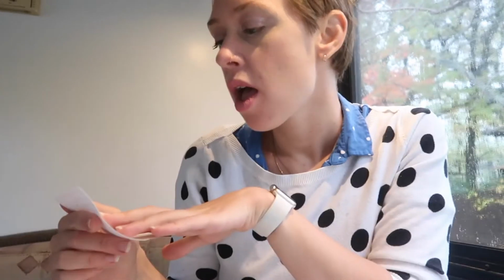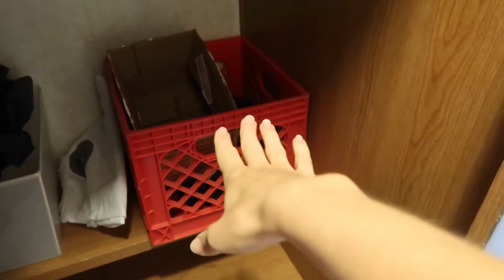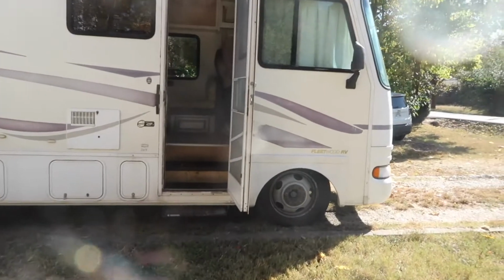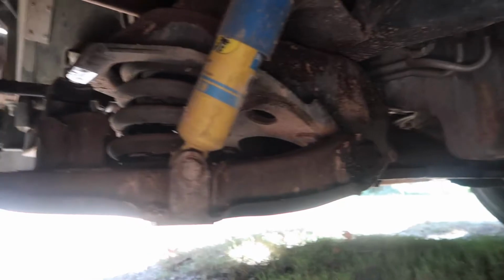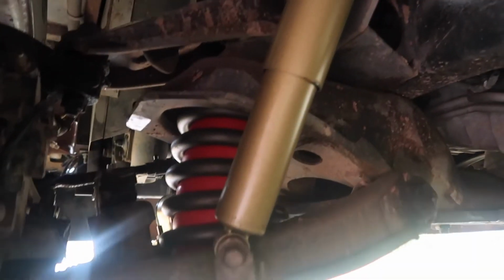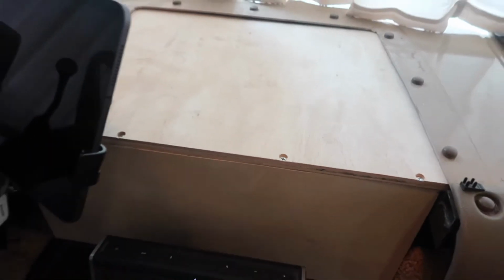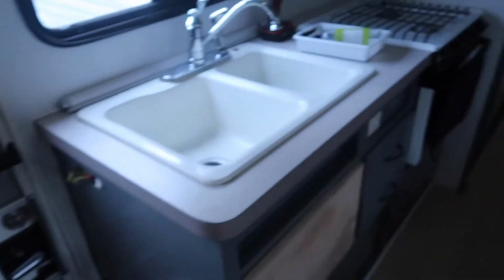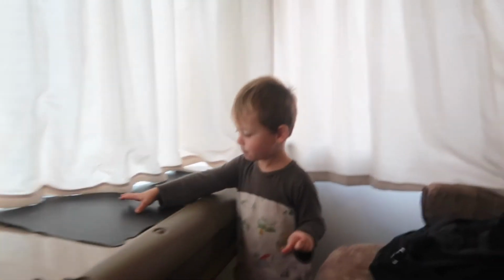The RV's suspension was TRASHED and other lessons learned from our first trip.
After our first trip in our renovated Fleetwood Fiesta, we discovered some things we needed to change, plan for, and just plain fix!